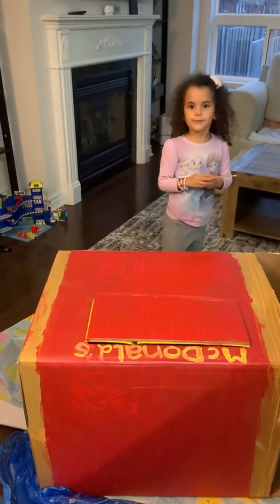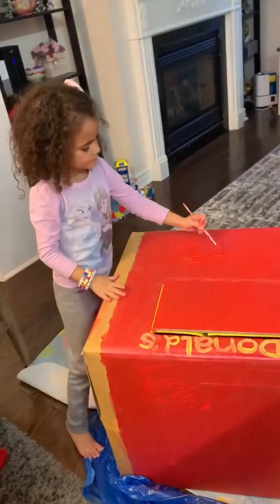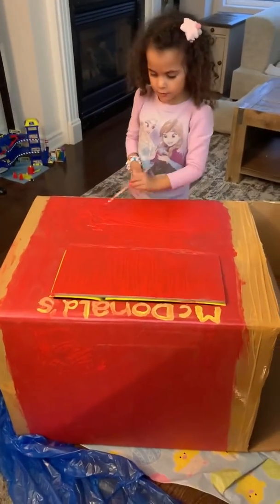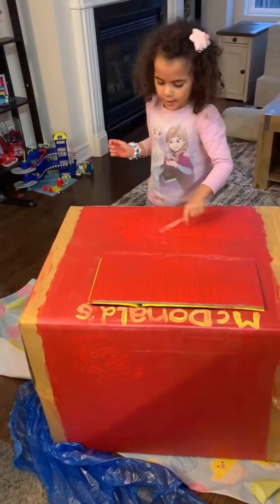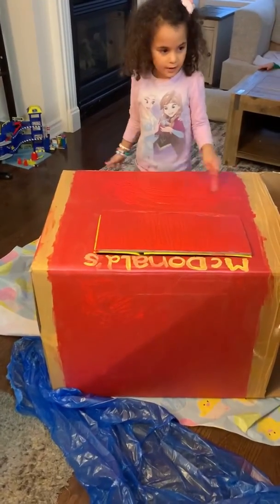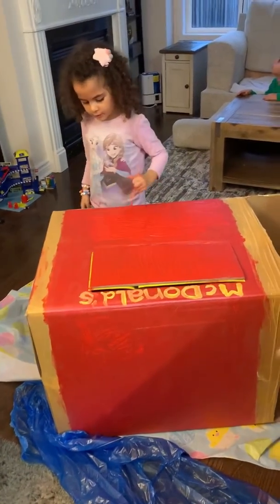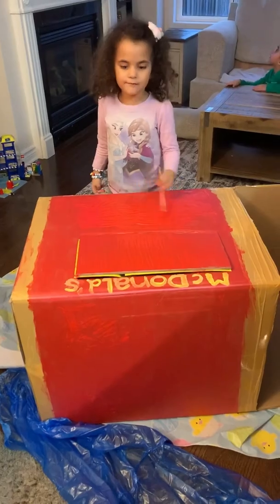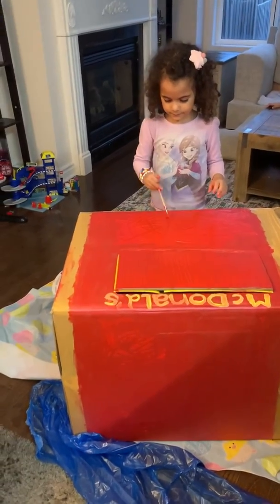Mcdonalds Drive Thru